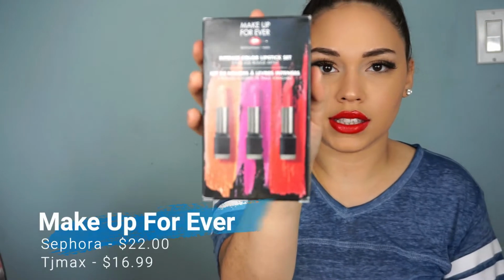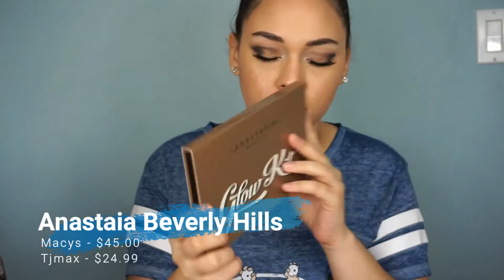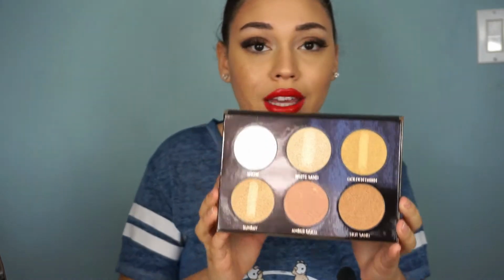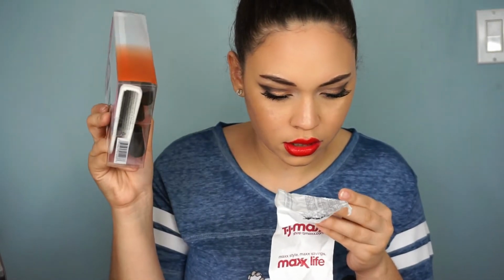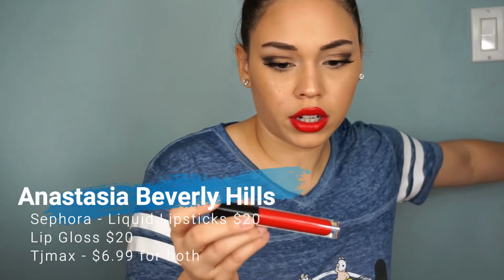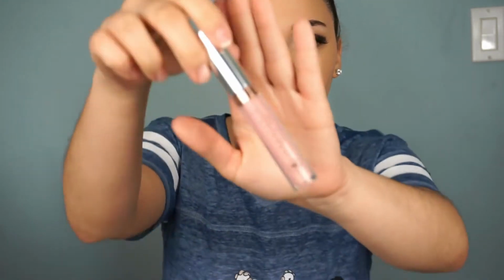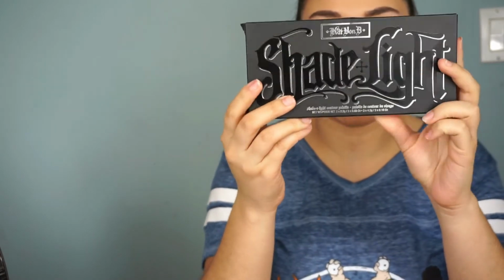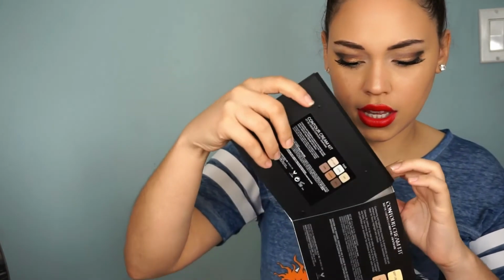TJMAX Beauty Haul 2017!!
Hey Loves! I Did a Beauty Haul!!! From tjmax. The best store ever! So i found soo many high end products for less! Honestly its a huge steal!! I had to share this with you guys! I hope you guys enjoy because i certainly did! XOXO Melody